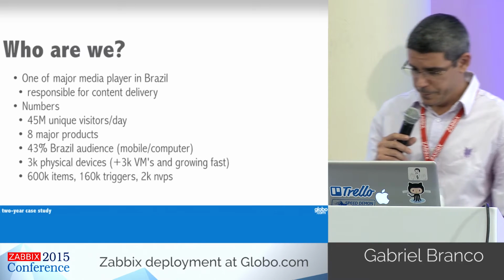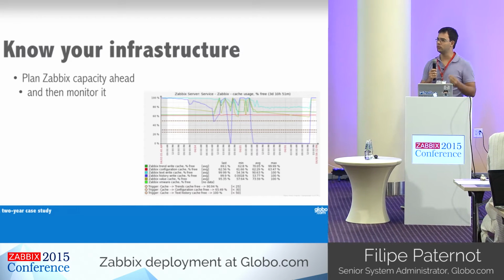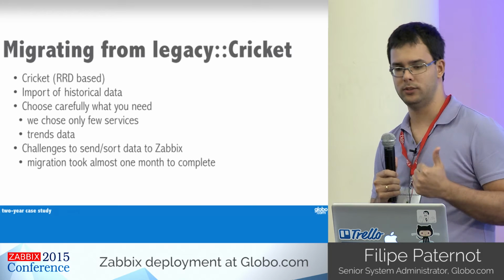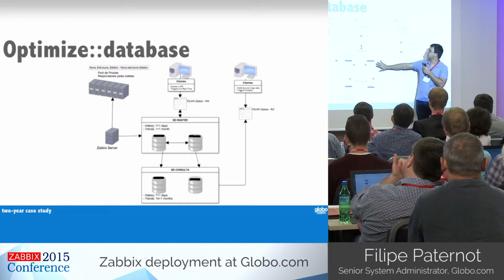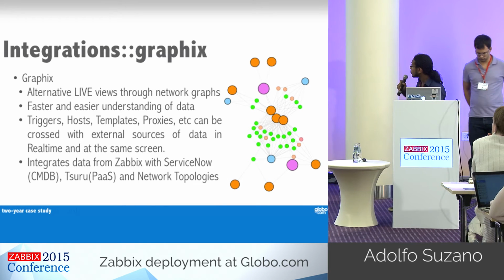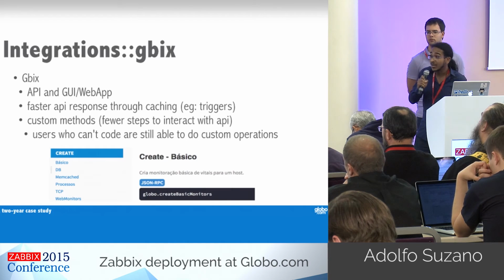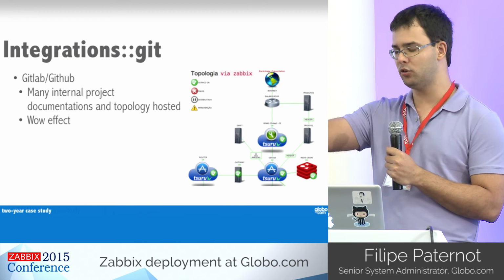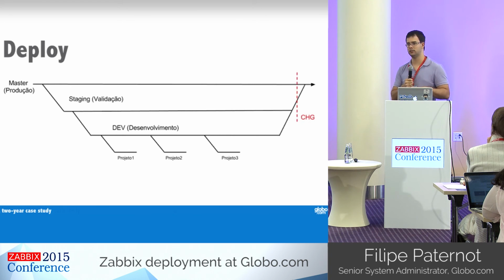Filipe Paternot - Case Study: Zabbix deployment at Globo.com | Zabbix Conference 2015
This talk will cover two years of Zabbix deployment at Globo.com - the web branch of Rede Globo, a major media player in Brazil providing access to media products to more than 1,8 million visitors hourly, 45 millions each day.

The case study will include migration from legacy systems, integration, templates and deployment, summing up the challenges, solutions and the gained knowledge.